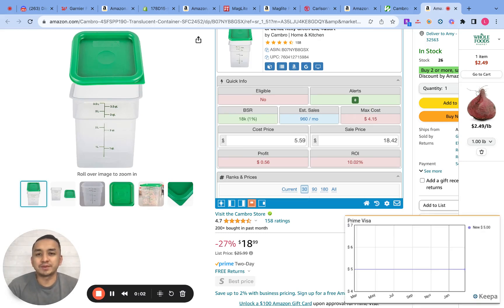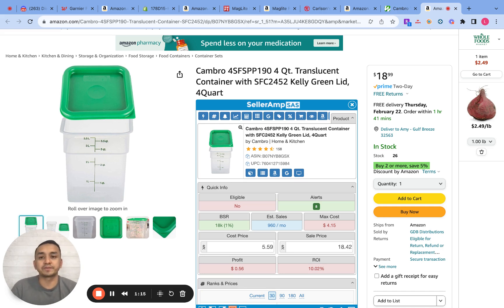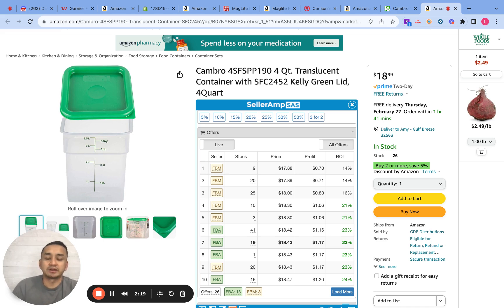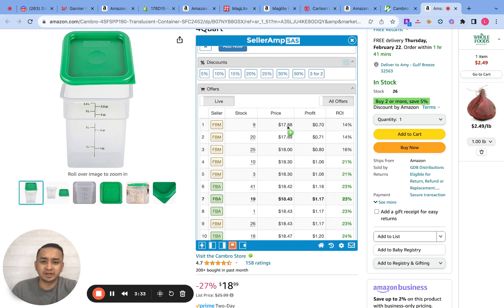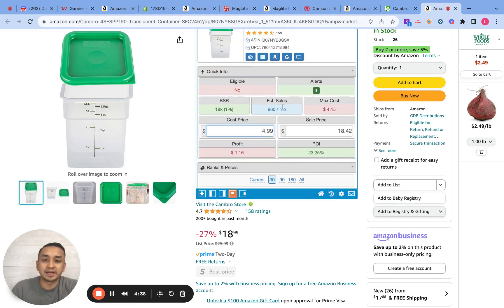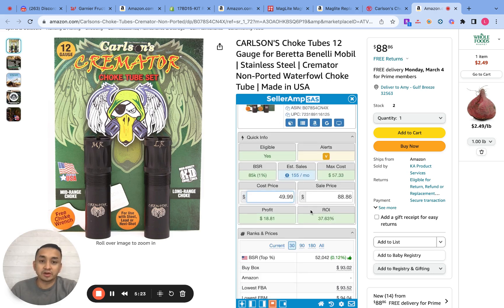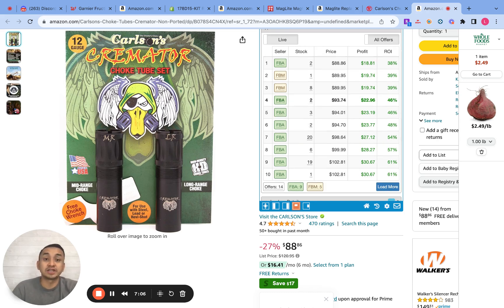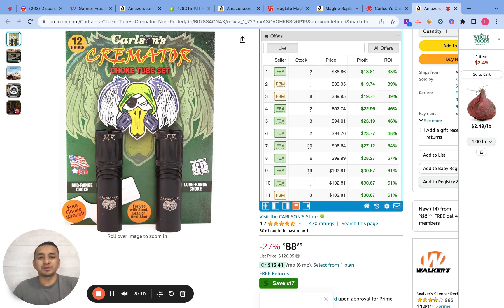How To Use Seller Amp SAS For Amazon FBA Full Tutorial 2024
In This Video:- How To Use SellerAmp SAS For Amazon FBA Full Tutorial 2024

In this video, I you will learn how to source for amazon fba, how to source products for Amazon FBA, amazon fba product research, amazon fba product research for beginners.

This COMPLETE Amazon FBA Product Research Masterclass will show you How to find products to sell on Amazon (100x faster). This is the EASIEST Amazon FBA Product Research Strategy in 2024! In this video, I'll show you guys how to do reverse sourcing Amazon FBA. You'll learn how to do reverse sourcing online arbitrage, reverse sourcing selleramp, reverse sourcing fba, reverse sourcing using Keepa for your Amazon Business.

Here are 50 short-tail hashtags for your "Seller Amp SAS for Amazon FBA" tutorial targeted at beginners in 2024:

1.
2.
3.
4.
5.
6.
7.
8.
9.
10.
11.
12.
13.
14.
15.
16.
17.
18.
19.
20.
21.
22.
23.
24.
25.
26.
27.
28.
29.
30.
31.
32.
33.
34.
35.
36.
37.
38.
39.
40.
41.
42.
43.
44.
45.
46.
47.
48.
49.
50.

These hashtags are focused on Amazon FBA, beginners, and tools like SellerAmp SAS to attract an audience interested in learning more about Amazon selling.